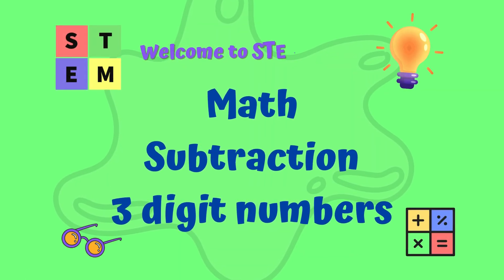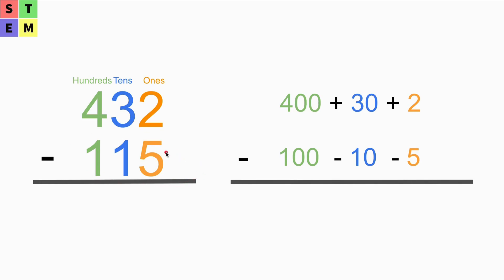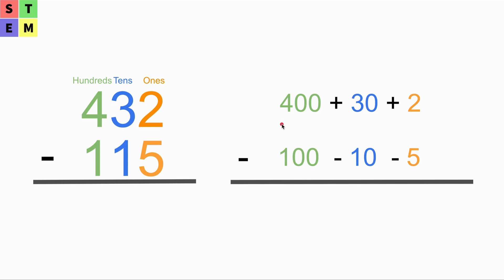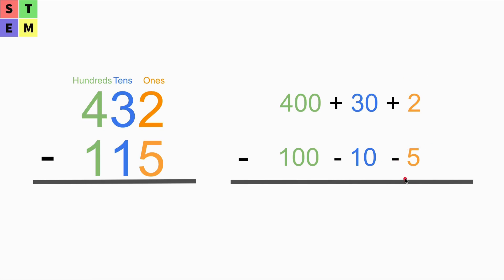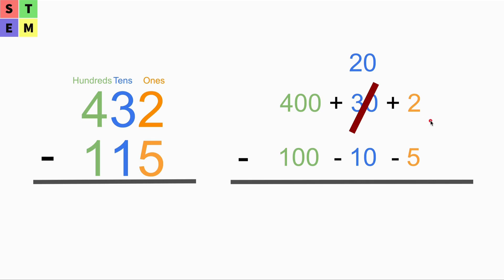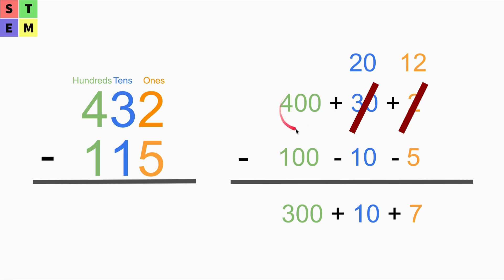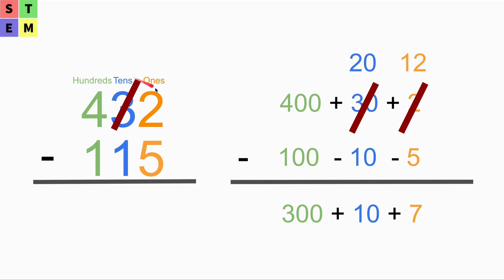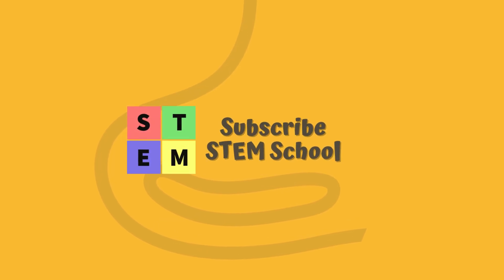Math - subtraction 3 digit numbers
How to subtract 3 digit number with regrouping.